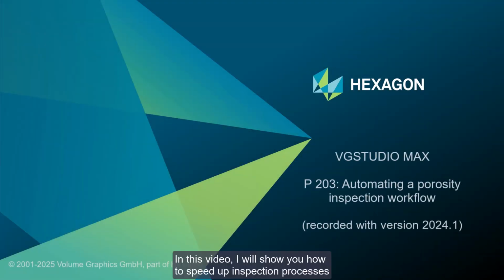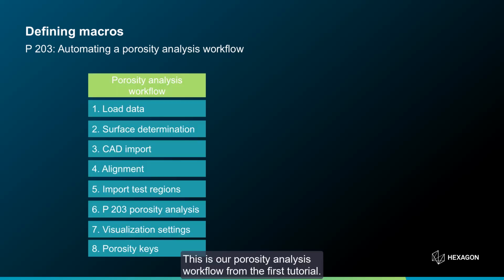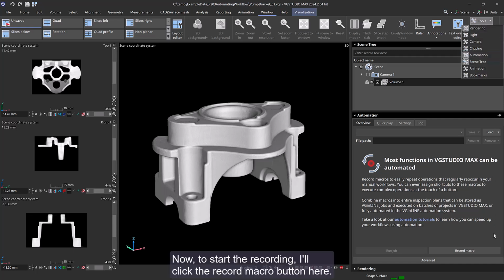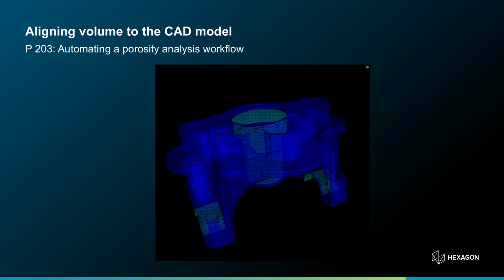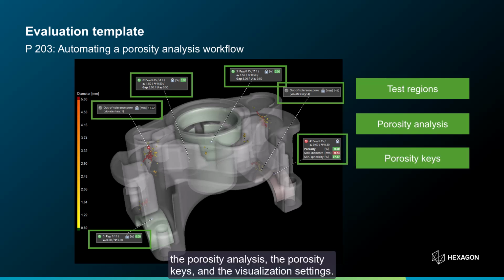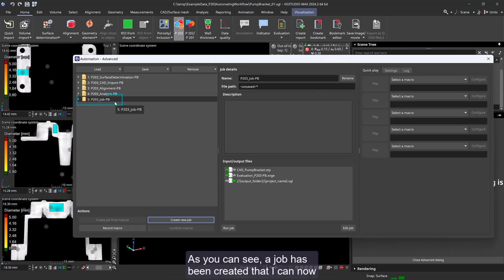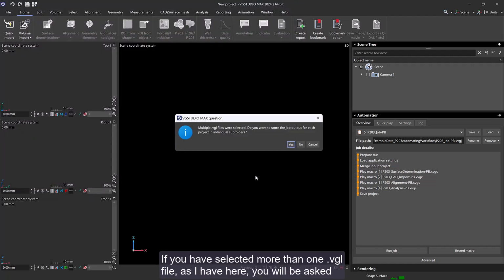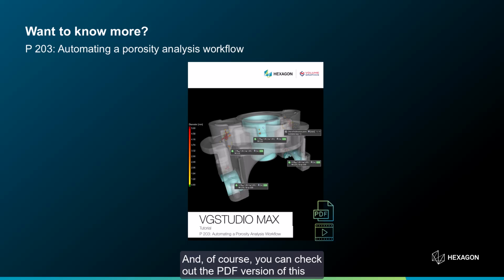Porosity analysis with P203 - Automating a porosity analysis workflow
Learn how to automate a P 203 inspection workflow.